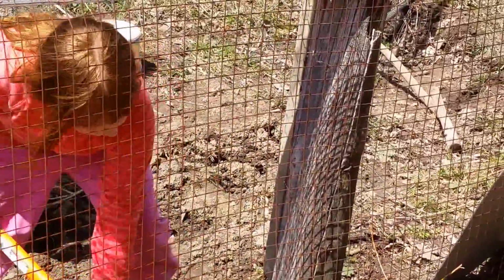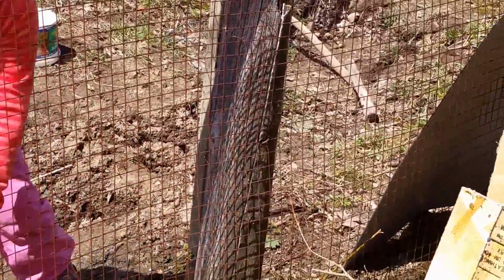Cameron repairing fence part 2